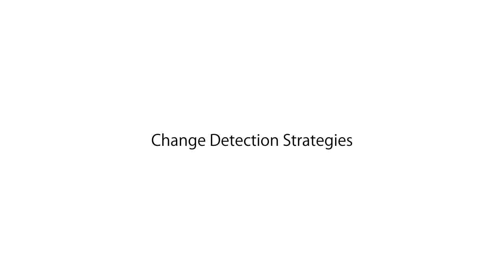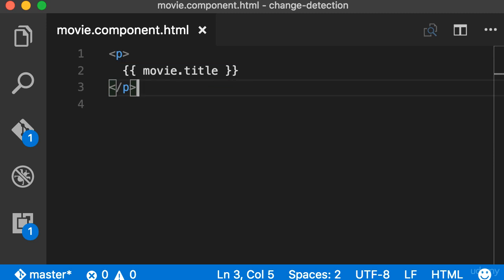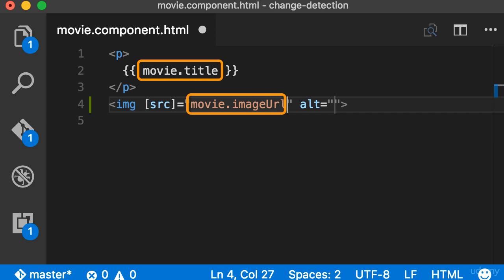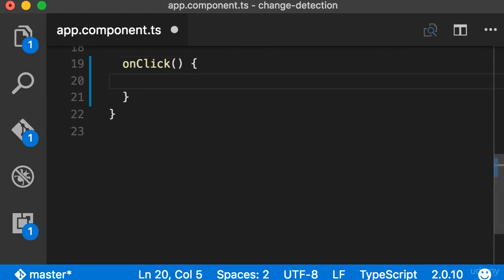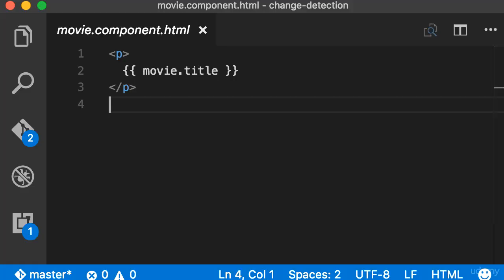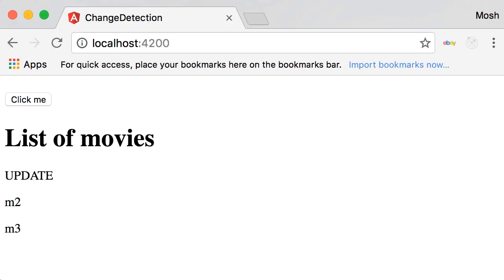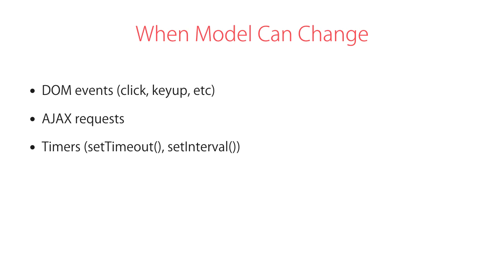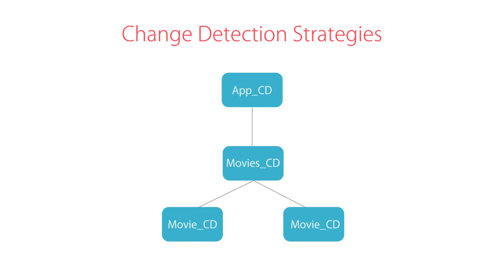Angular | BEAwA #85 - Change Detection Strategies [By Mosh Hamedani]